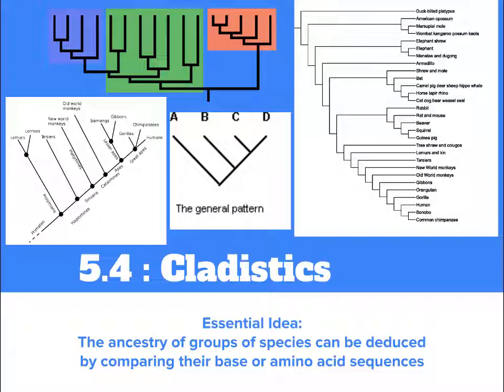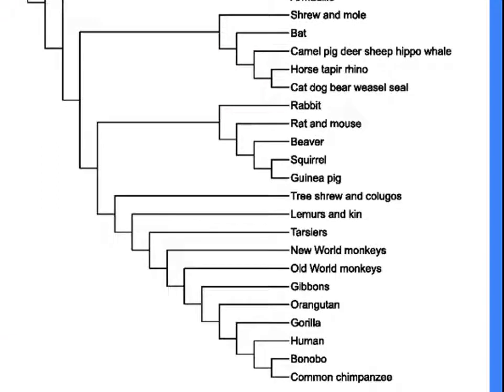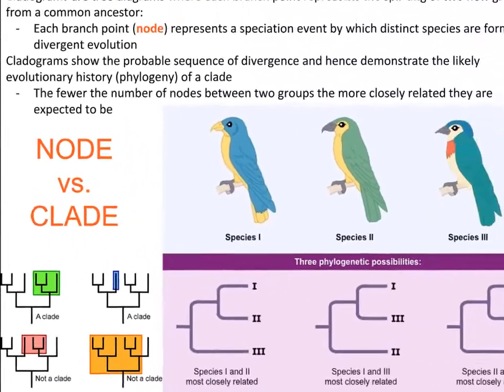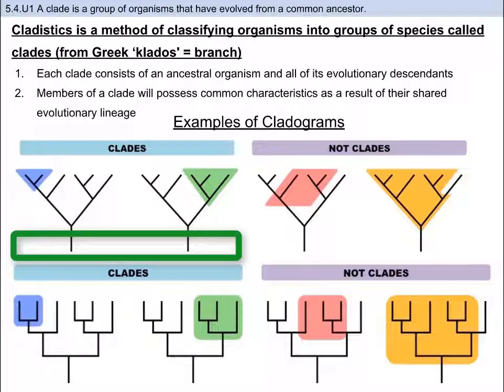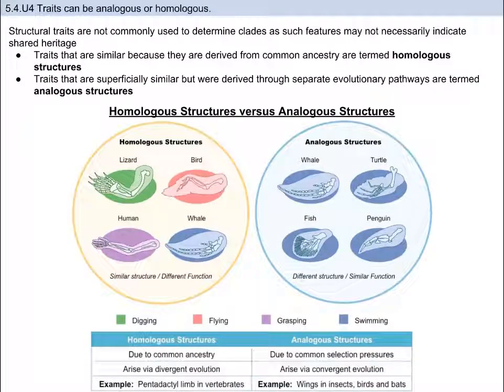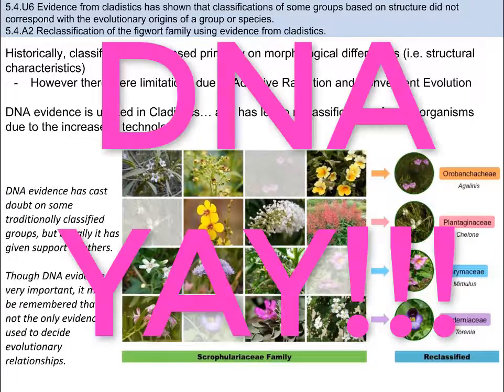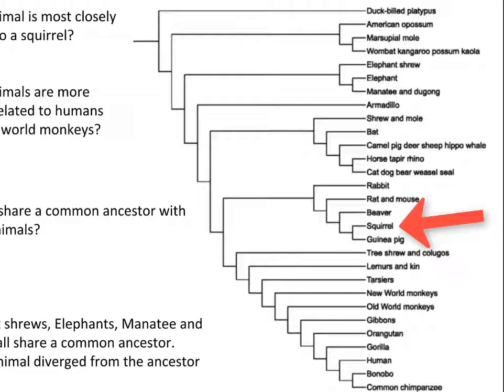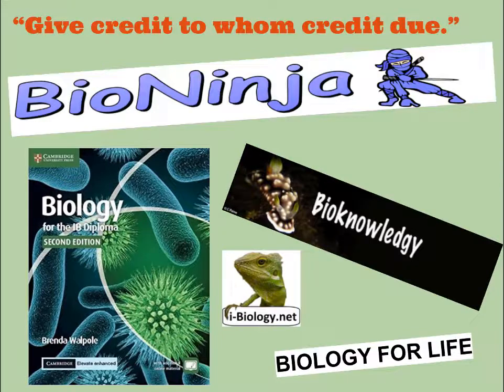IB Biology 5.4 Cladistics (SL)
This is IB SL Topic 5.4: Cladistics

Credit for information:
- Bioknowledgy.weebly.com